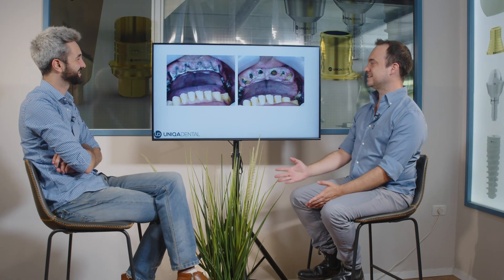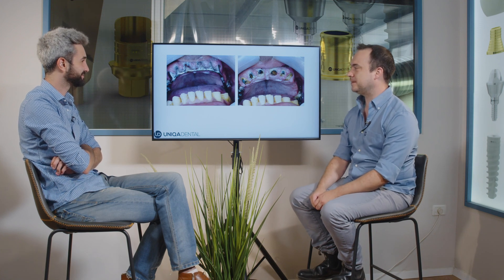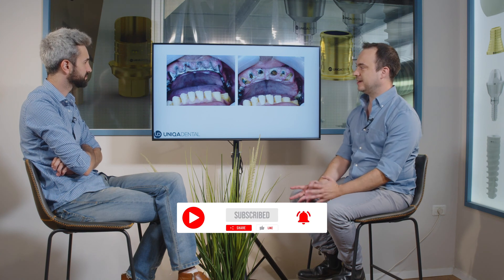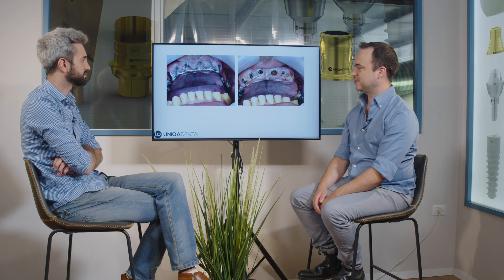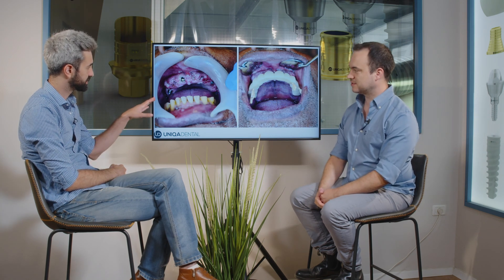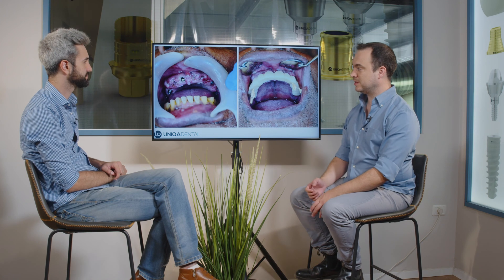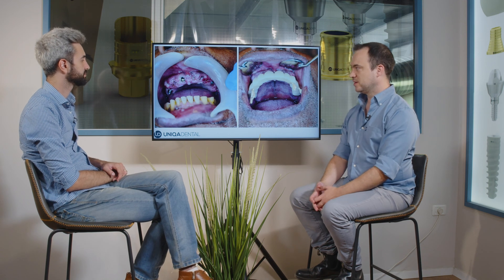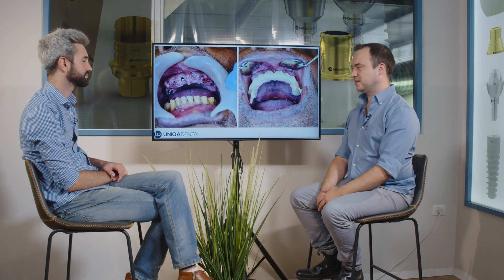This bar was made in the USSR. Just look how did we upgrade this old technology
It looks really old... It was made probably when the Soviet Union still existed. They probably made this bar because in those times it was a problem to connect implants and teeth, and you couldn't do anything well when you had a couple of implants and a couple of teeth. So, you can't connect, in a rigid way, teeth and implants. You need to do something that is a little bit this, a little bit that. So, they made telescopic crowns on the teeth and implants and the secondary structure on the teeth and the implants. And this is what they placed.

00:00 Extractions.
00:56 The bar is ancient.
01:15 You couldn't do anything well when you had a couple of implants and a couple of teeth.
02:39 Was it a screw-retained restoration? This, no. This is removable.
03:05 This is before the extraction.
03:36 The broken one. We fixed it a little bit and placed it back.
04:24 In this case, I used straight multi-units because the angulation is not that bad.
05:24 This is after the extraction?
05:59 It's immediate implementation.
06:54 The implants in the anterior region, will you take the bridge out to the occlusion?
07:08 We will immediately load it.

How to avoid bone loss in screw-retained restoration? Using dental materials in case

📞Customer Care:
📞 Logistics:
350 W Passaic St (3rd floor),
Netanya, 4250602,
Israel .